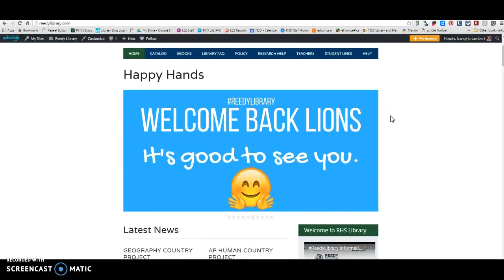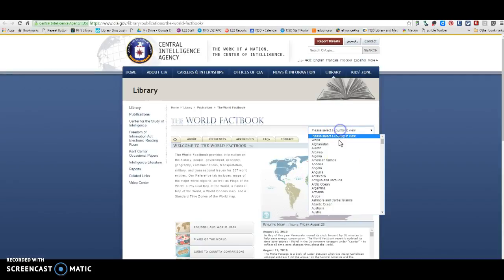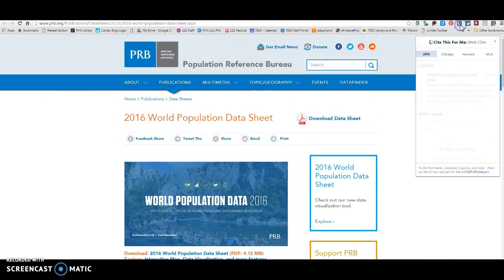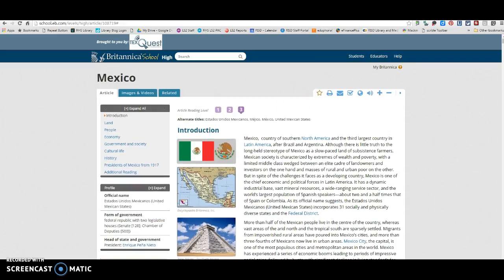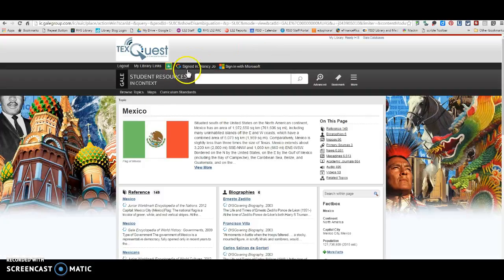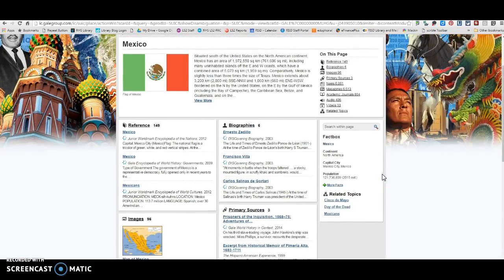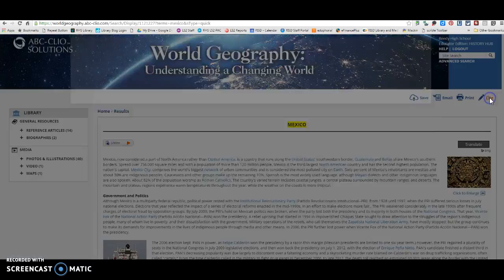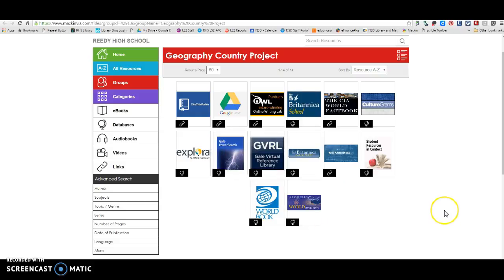Geography Country Project Video Helper